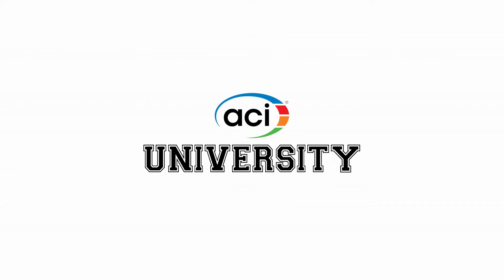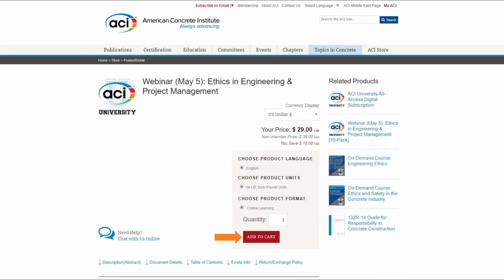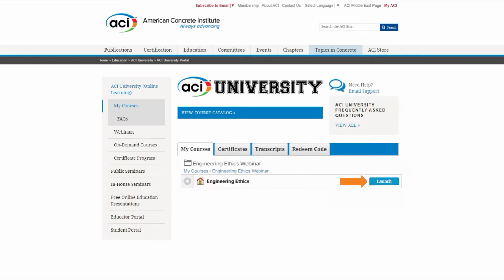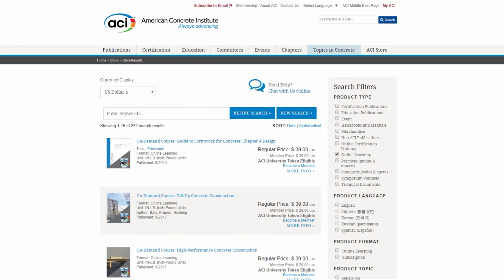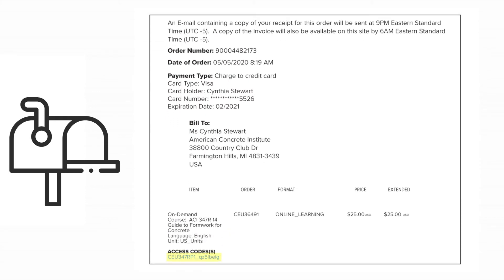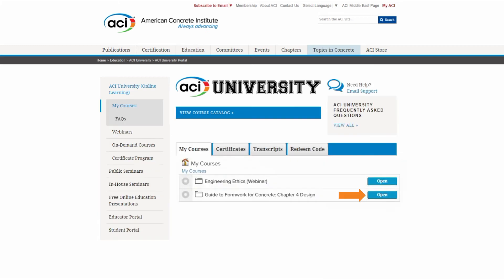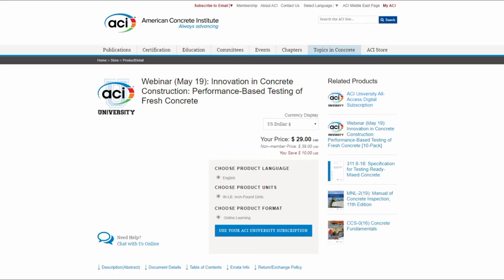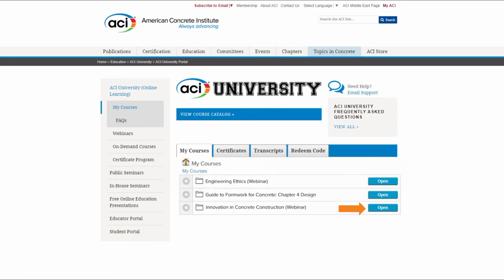American Concrete Institute How to Use ACI University